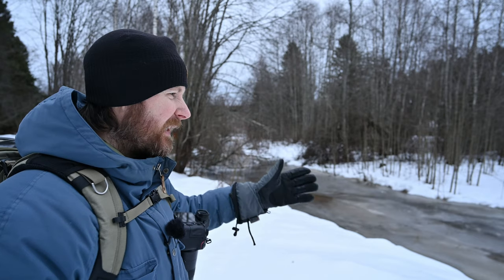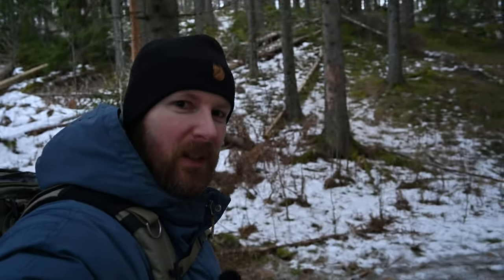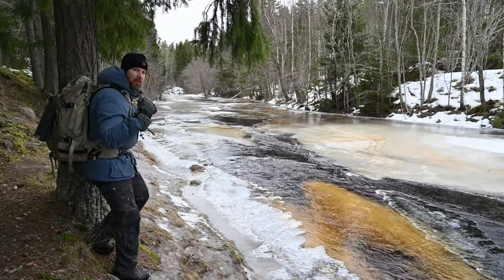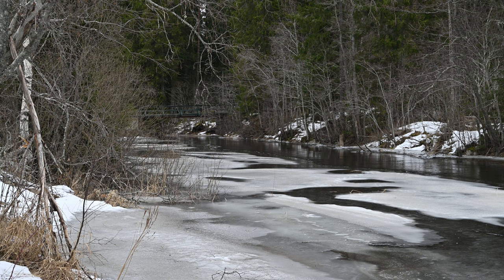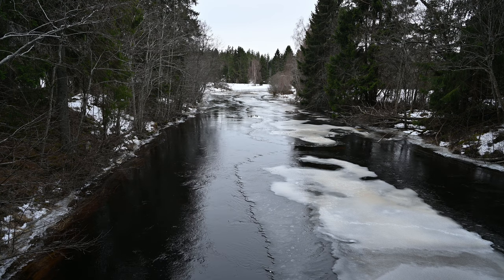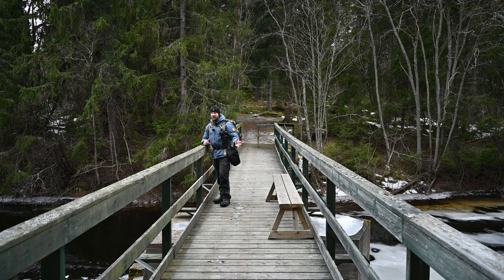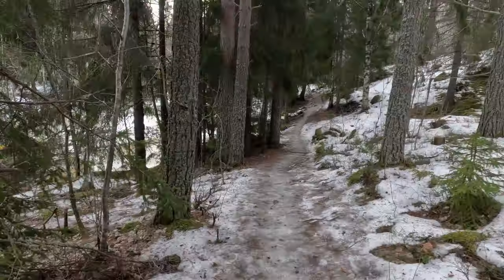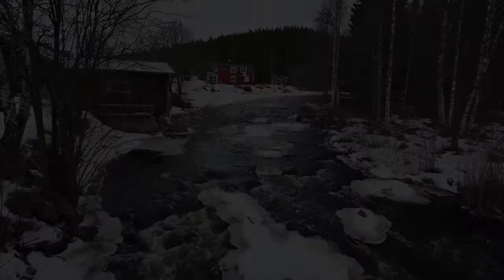Chasing the DIPPER | Bird Photography | Wildlife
The Dipper. One of my favorite birds. So nice to watch. In this video I set out to find it. It turned out to be harder than I thought. So in this video you will see the struggle of a dedicated photographer, me, doing all I can to find the it. Did I find it? Well you will have to watch the video to find out. ;)